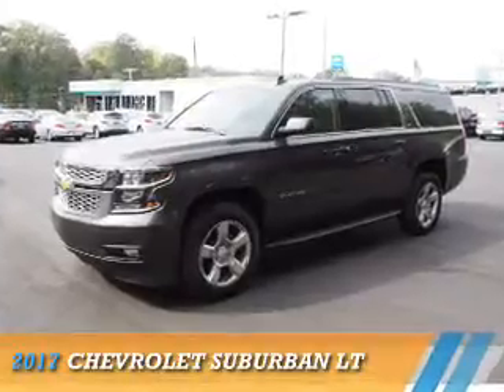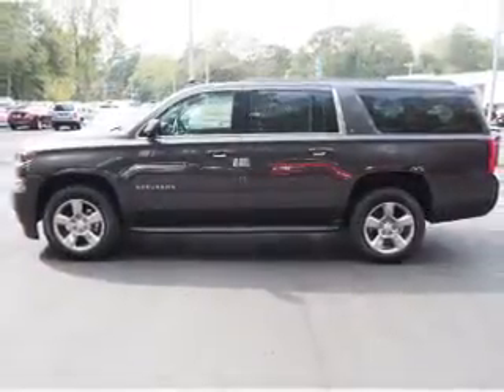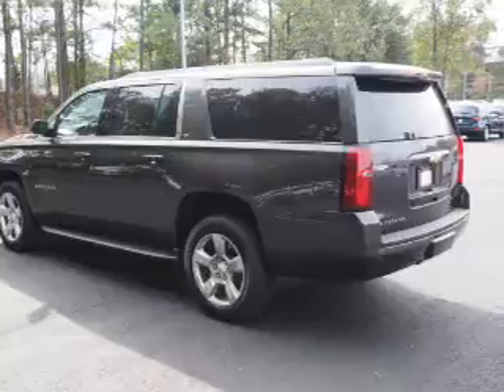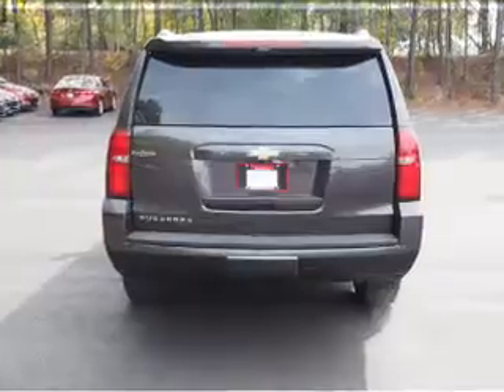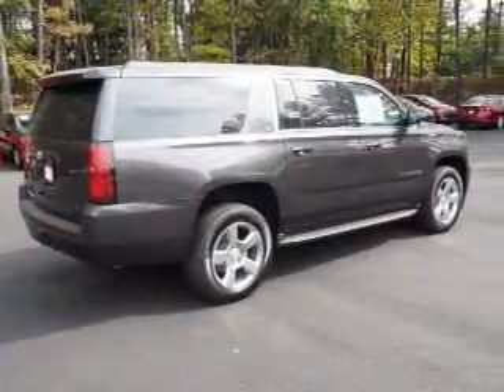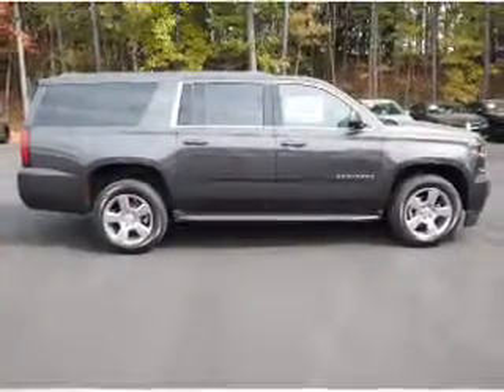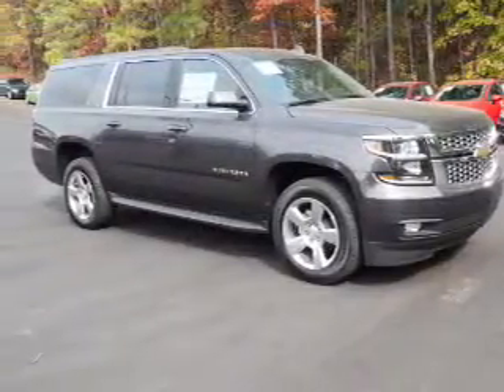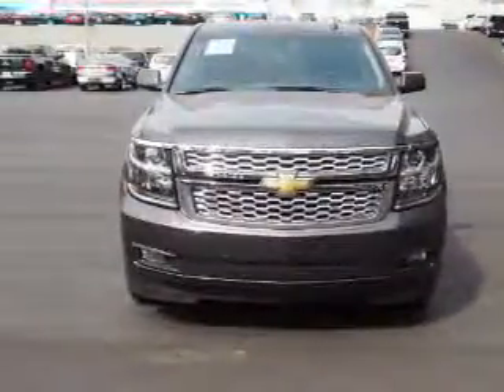2017 Chevrolet Suburban 126139 - Smyrna GA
Year: 2017
Make: Chevrolet
Model: Suburban
Trim: LT
Engine: 5.3 liter 8 Cylindercylinder 2WD
Transmission: Automatic
Color: Dk. Gray
Mileage: 7
Address:
2155 Cobb Parkway
Smyrna, GA 30080
VIN:1GNSCHKC6HR126139